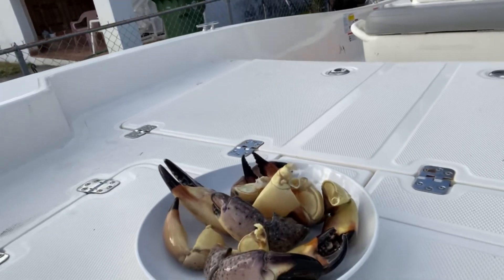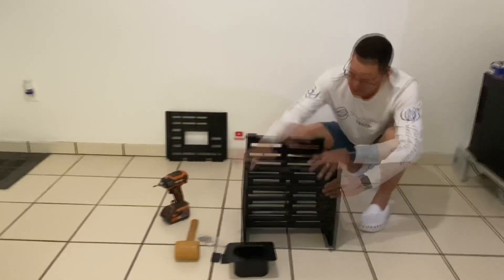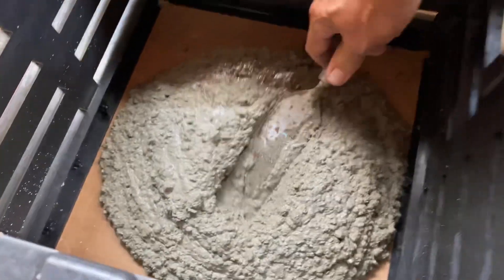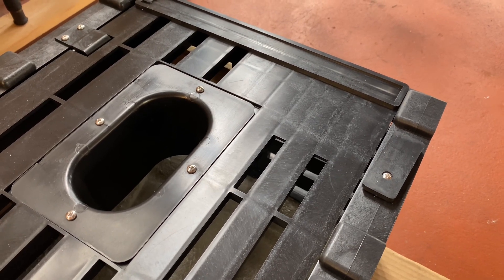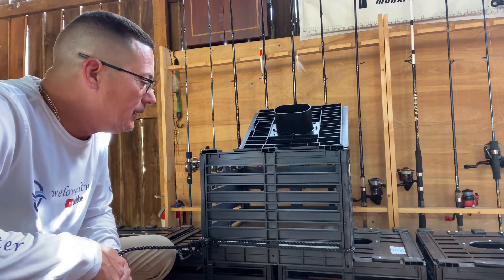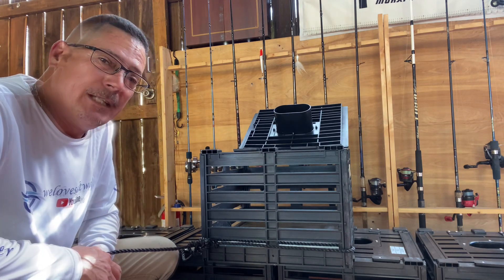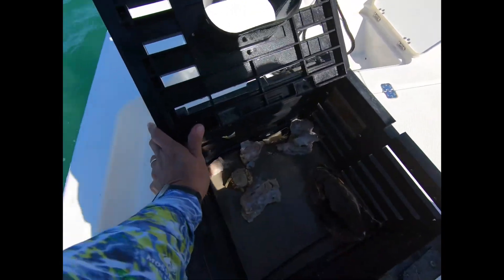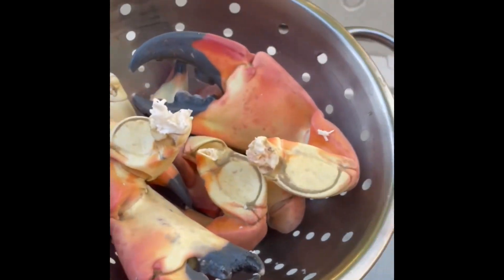STONE CRABBING HOW TO STEP BY STEP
We went stone crabbing for the first time, and I have to say, we were so successful that we decided to show you guys how we did it.